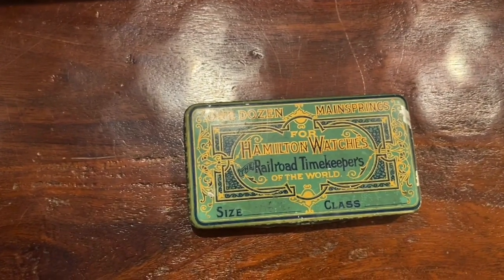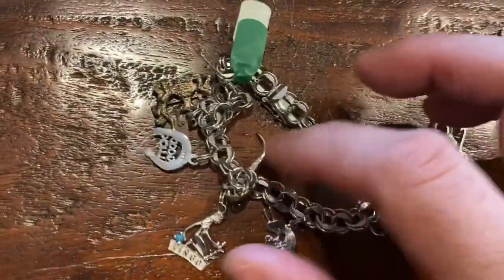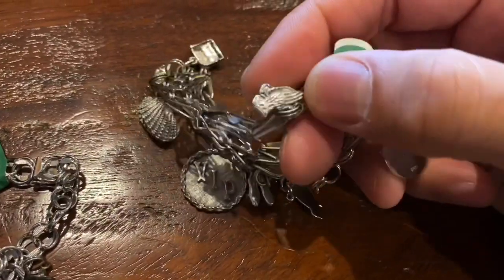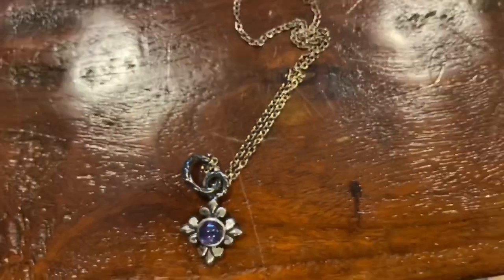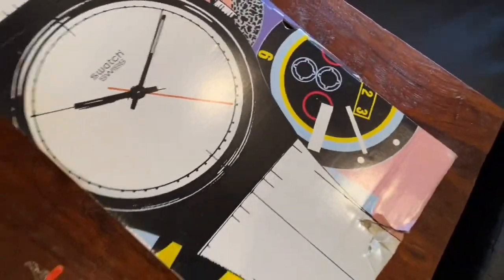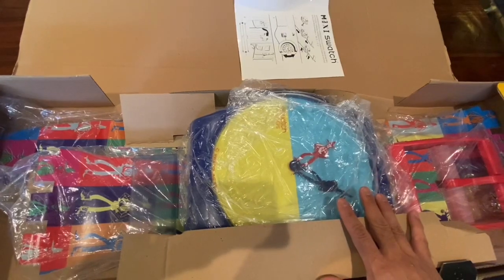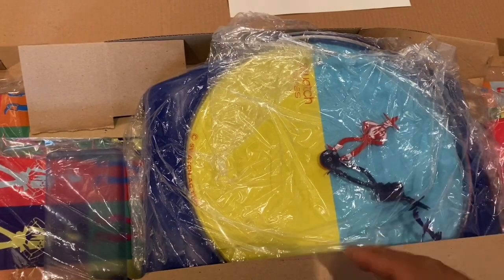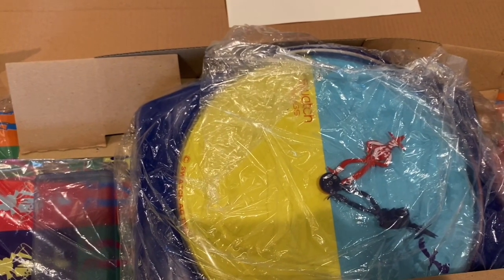Found This Rare 90’s Pop Art Clock With Original Packaging At The Thrift Store! Ep. #208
Hi YouTube! Here are a few interesting finds this week.

Send to:

Canada